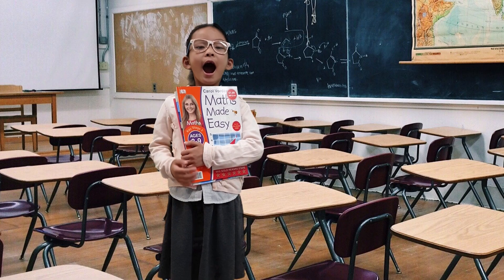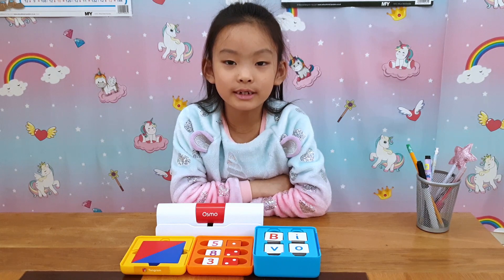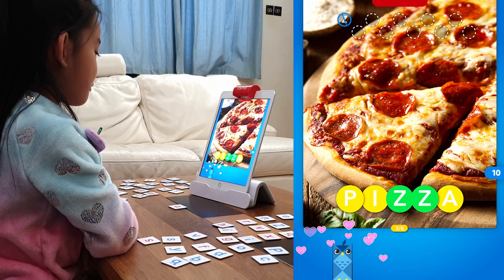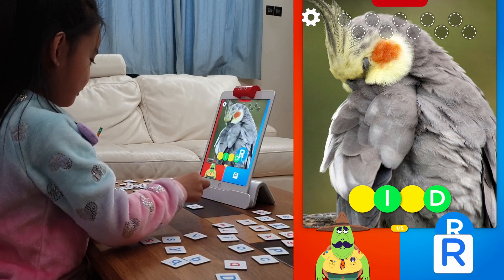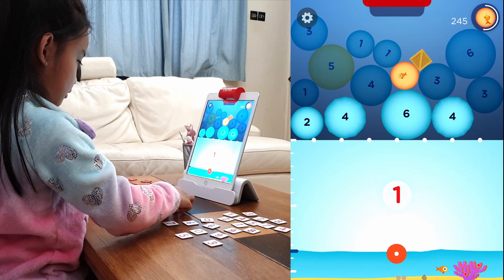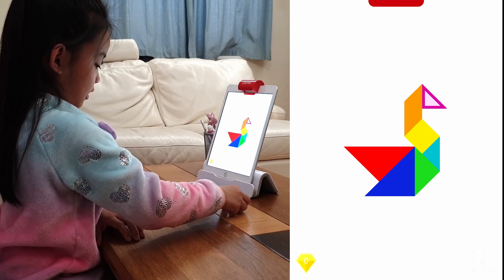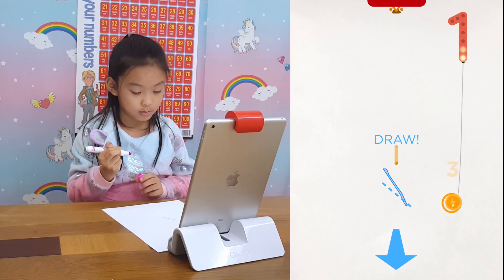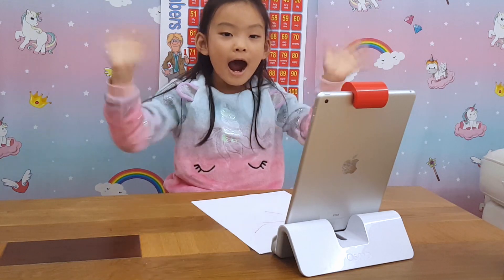Osmo Genius Starter Kit - Osmo Wonderland 2020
Today as part of the Osmo Wonderland 2020 event, we bring you the Osmo Genius Starter Kit.

This starter kit comes with everything you need to play 5 amazing fun and educational games. It has Tangram, Masterpiece, Words, Newton and Numbers. These great games will make studying at home a fun activity.

You can buy the Osmo Genius Starter Kit here :-

0:00 - Intro
1:49 - Words Game
5:13 - Numbers Game
7:13 - Tangram Game
8:34 - Masterpiece Game
9:31 - Newton Game